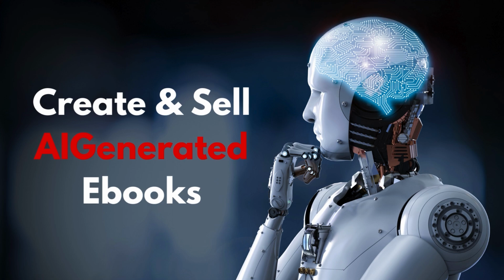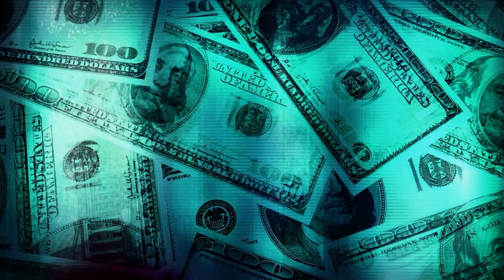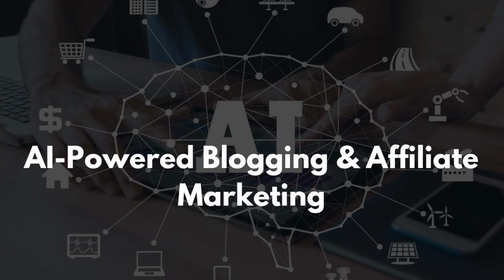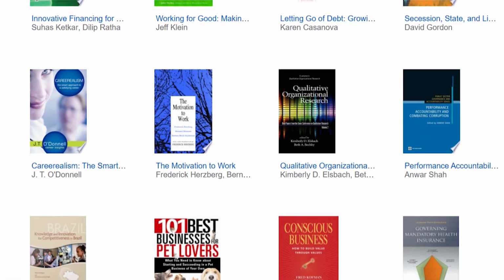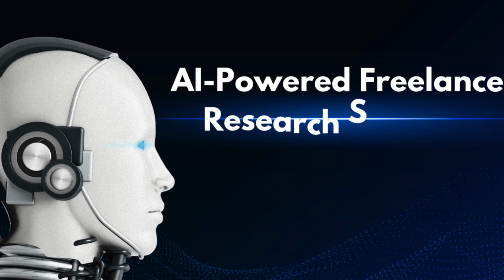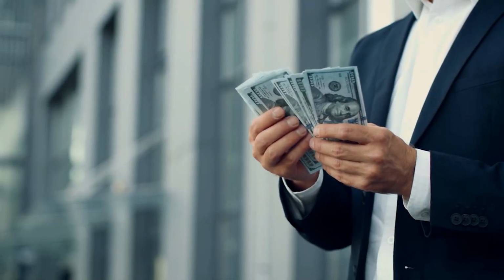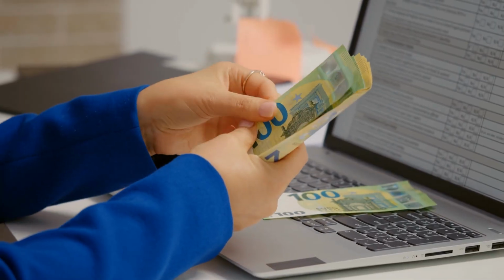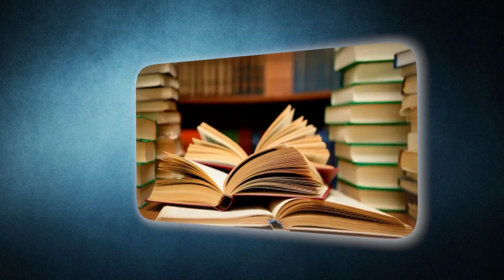How to Earn with DeepSeek AI | Earn Money On the Internet With DEEPSEEK AI in 2025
in this video we'll tell you How to Earn with DeepSeek AI and How To Build App with AI